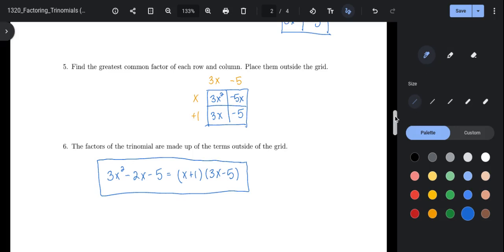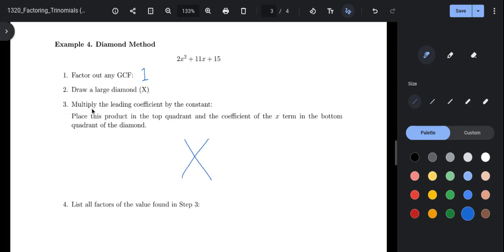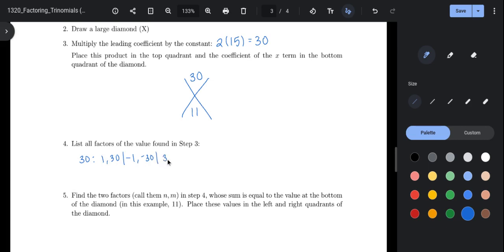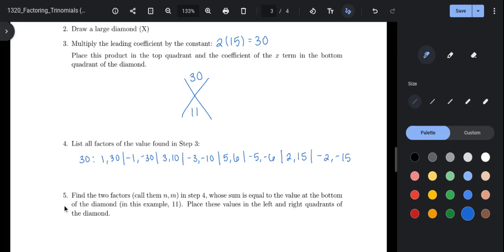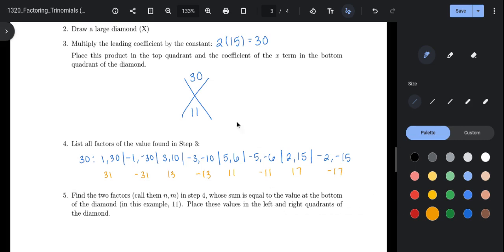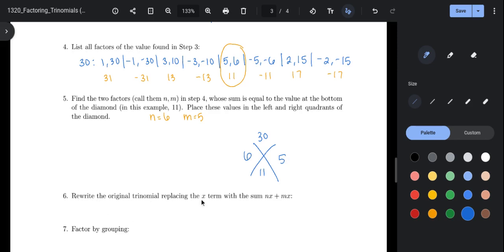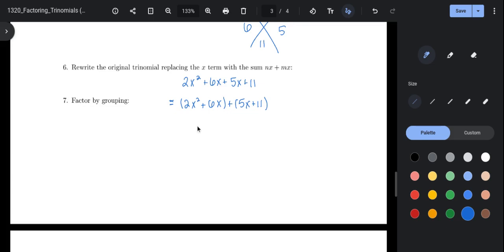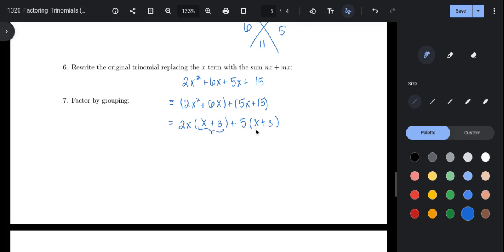TTU Math 1320 Factoring Trinomials Using Diamond Method Video